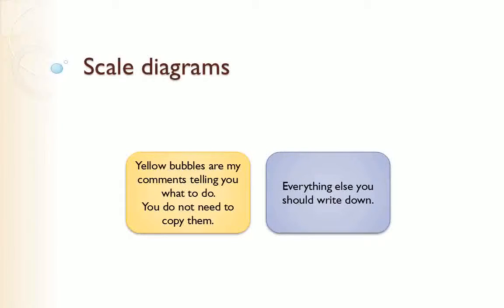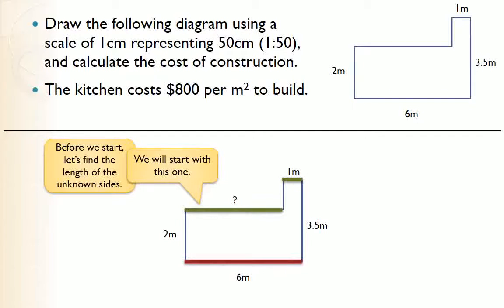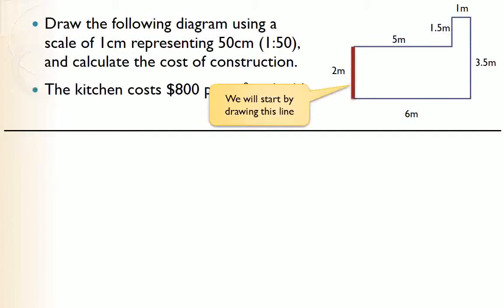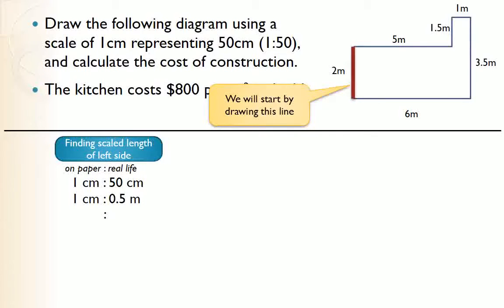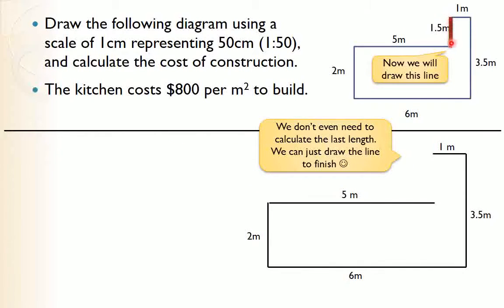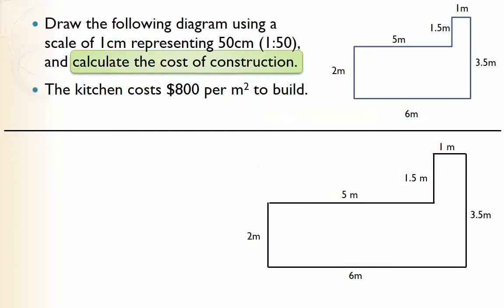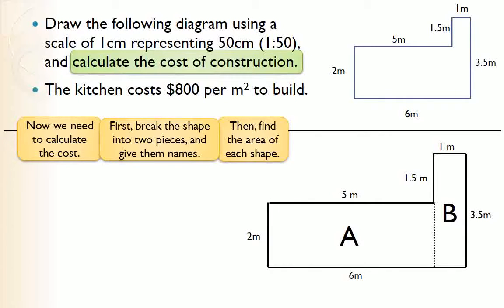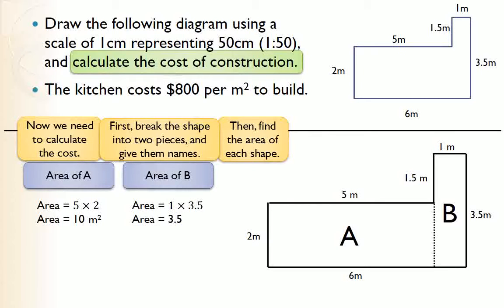Drawing a scale diagram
Intro: #
What is a scale diagram?: #
Why scale diagrams?: #
Finding the unknown lengths in diagram: #
Drawing scale diagram: #
Last line in scale diagram: #
Calculating cost of construction: #
Finding area of compound shape: # Si eres un profesional y quieres anunciarte en nuestro directorio a qué estas esperando, entra ya

Página web dedicada al mundo del yeso laminado (pladur), donde puedes solicitar presupuestos o contactar tu mismo con profesionales de este pequeño sector.